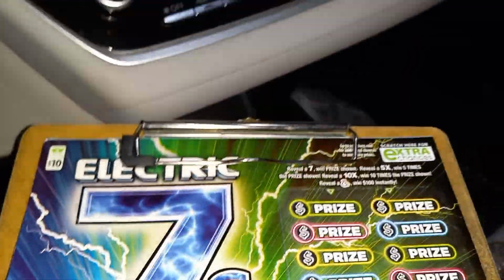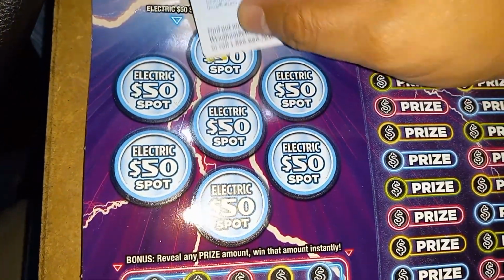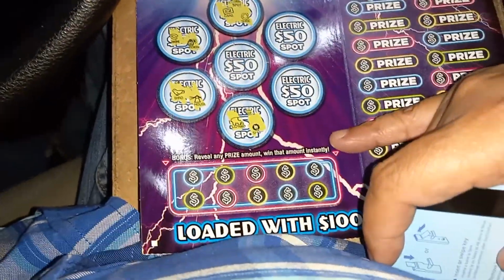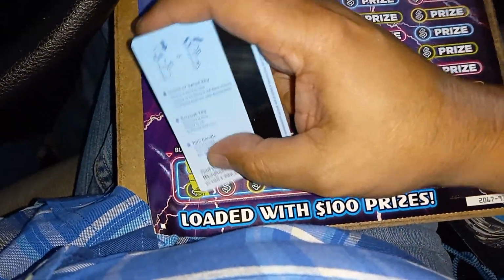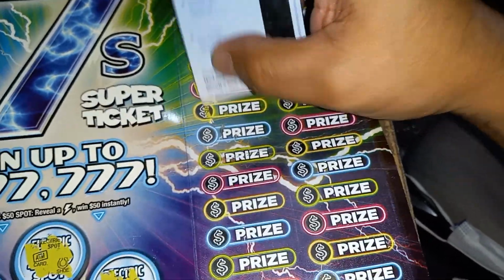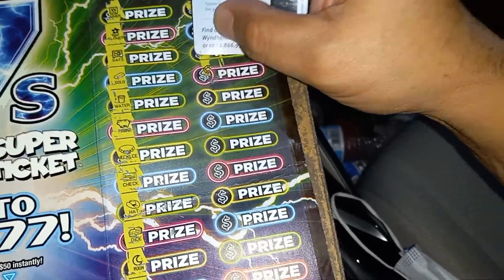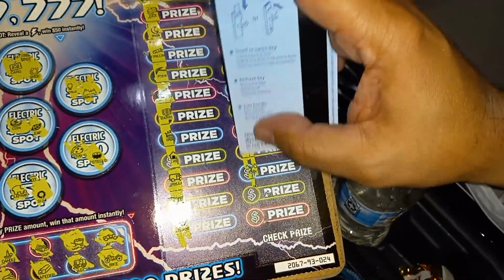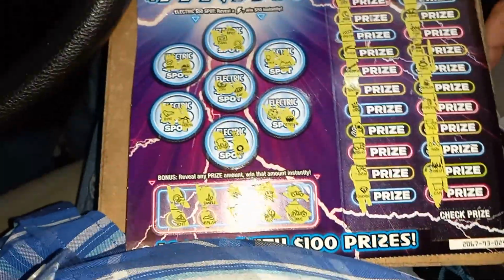Virginia $10 Huge Electric 7s ticket 2021-412